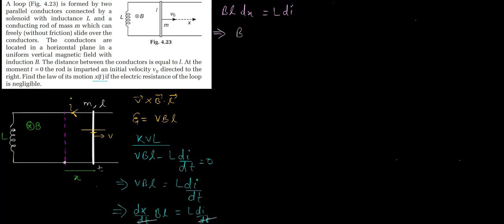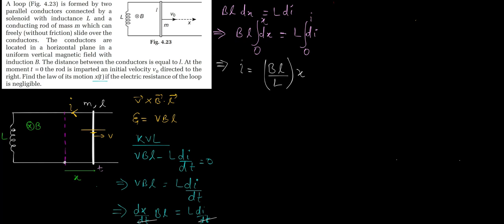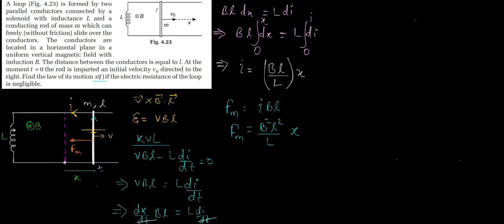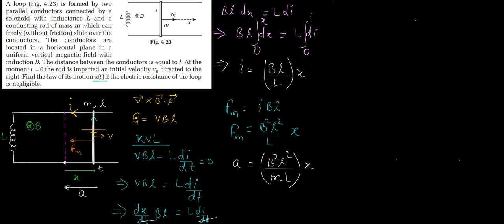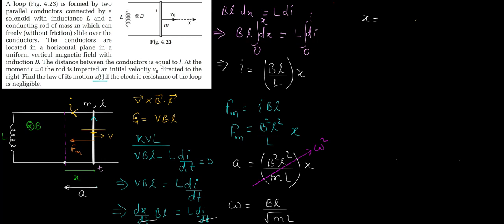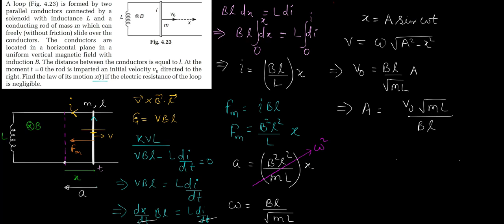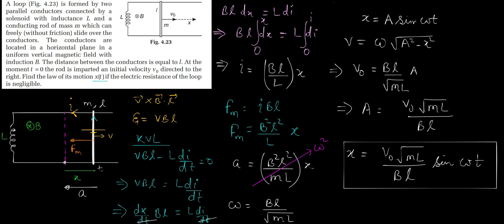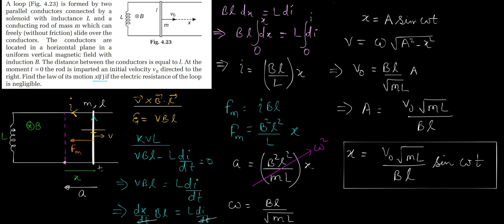Rod in SHM under the influence of Inductor || JEE Advanced || Olympiad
This problem involves multiple concepts ranging from SHM to Current Electricity to Magnetism and EMI, which makes this problem arcane. However, I have broken down the concepts step by step that makes the explanation interesting.